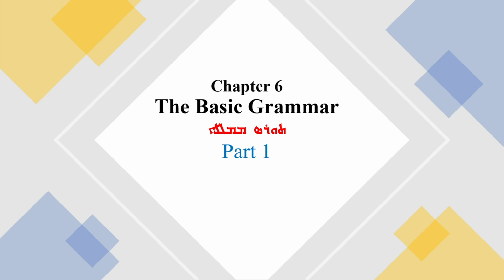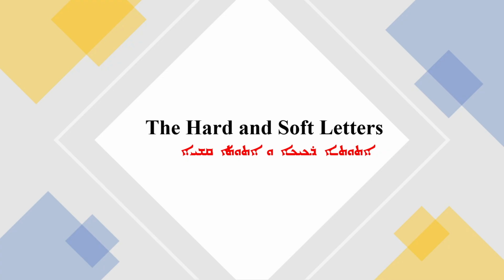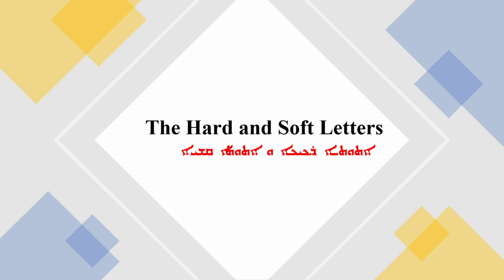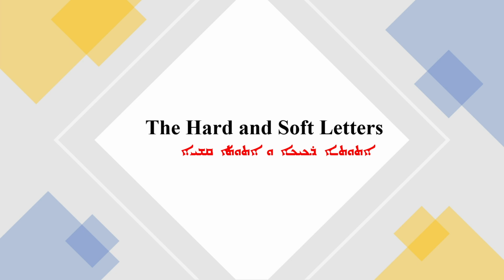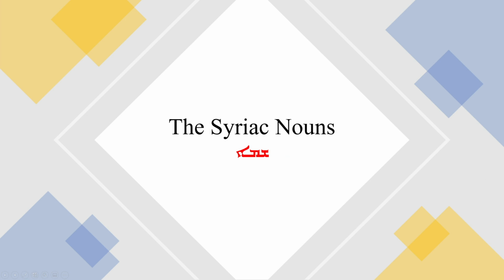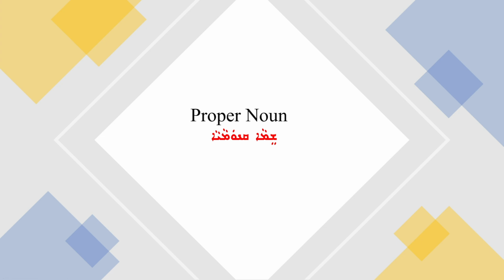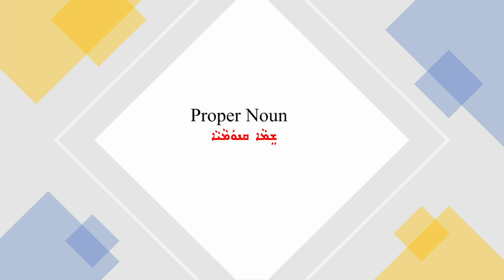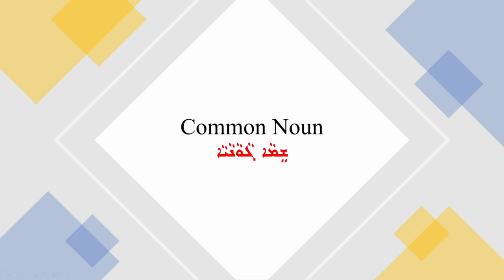Chapter 6 - Part 1 -The Basic Grammar ܬܘܪܣ ܡܡܠܠܐ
In this audio/video, you will:
• learn the hard and soft letters.
• learn the prepositions in Syriac.
• learn the First Person ܦܲܪܨܘܿܦܵܐ ܩܲܖ̄ܡܵܝܵܐ , Second Person ܦܲܪܨܘܿܦܵܐ ܬܪܲܝܵܢܵܐ, and Third Person ܦܲܪܨܘܿܦܵܐ ܬܠܝܼܬܼܵܝܵܐ of:
          - The Subject Pronoun   ܚܠܵܦܫܸܡܵܐ
          - Possessive Forms of Nouns
• learn the Syriac Nouns    ܫܸܡܹ̈ܐ
          - Proper nouns    ܫܸܡܵܐ ܩܢܘܿܡܵܝܵܐ
          - Common nouns    ܫܸܡܵܐ ܓܵܘܵܢܵܝܵܐ
          - Collective Nouns    ܫܸܡܵܐ ܓܢܘܼܫܝܵܝܵܐ
• Pronominal Prefixes and Suffixes
          - Adjective Possessive
          - Absolute Possessive

Note: To get a copy of the textbook, visit our and then order the book listed on right column.